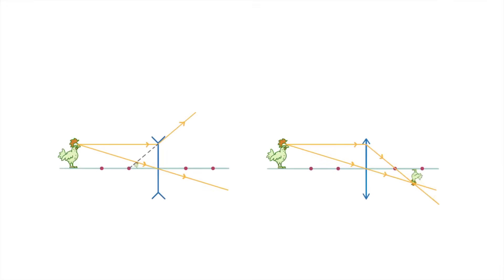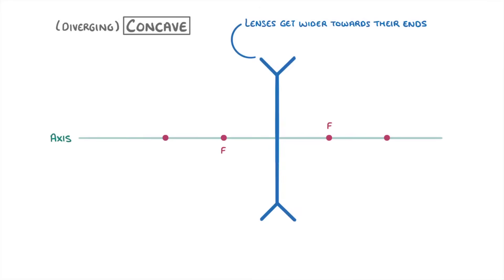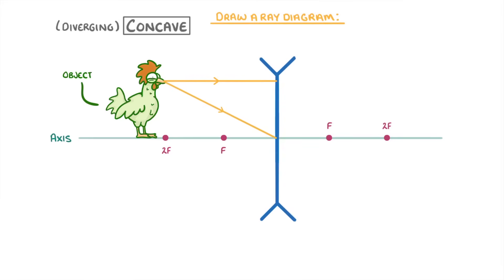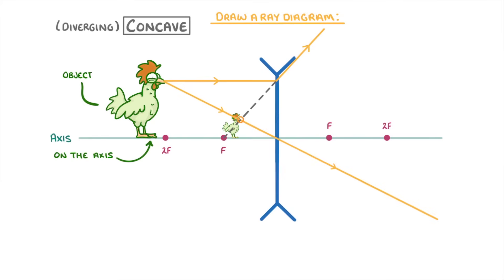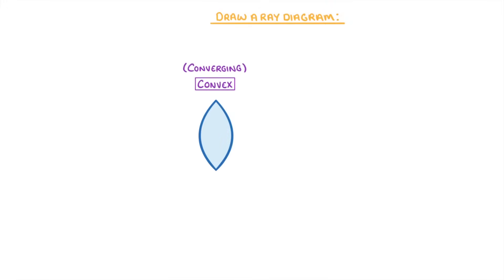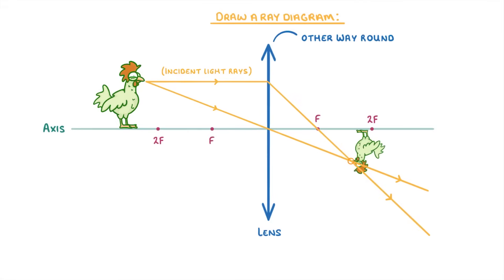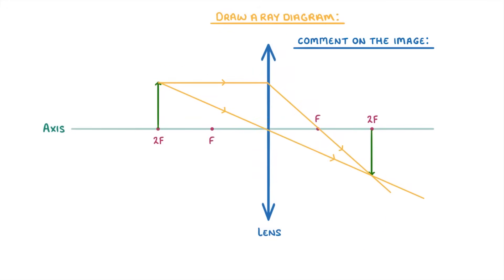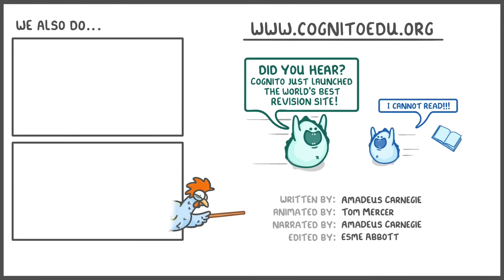GCSE Physics - How to Draw Ray Diagrams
*** WHAT'S COVERED ***
1. Drawing ray diagrams for lenses.
    * Symbols for concave (diverging) and convex (converging) lenses.
    * Identifying the principal axis, principal focus (F), and 2F points.
2. Concave lens ray diagrams.
    * Rules for drawing incident and refracted rays.
    * Locating the virtual image.
    * Describing image characteristics.
3. Convex lens ray diagrams.
    * Locating the image for different object positions.
    * Describing image characteristics.

IGCSE Edexcel - Not on your course!

*** CHAPTERS ***
0:00 Introduction & Lens Symbols
0:15 Concave (Diverging) Lens Setup
1:26 Drawing a Concave Lens Ray Diagram
2:31 Locating the Image (Concave)
3:01 Describing the Image (Concave)
3:33 Convex (Converging) Lens Setup
3:54 Drawing a Convex Lens Ray Diagram
4:29 Locating the Image (Convex)
4:43 Describing the Image  (Convex)
5:17 Other Convex Lens Scenarios